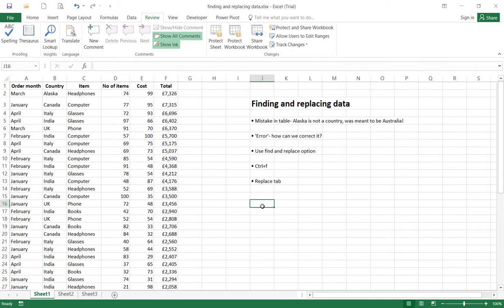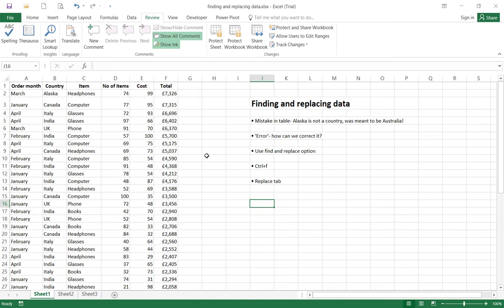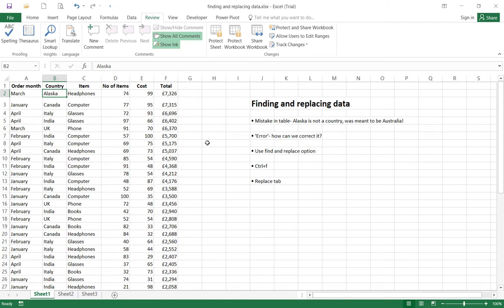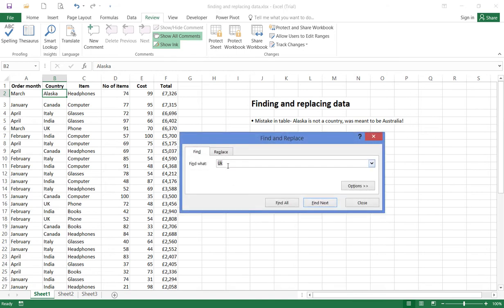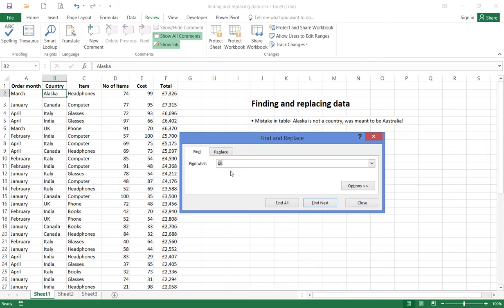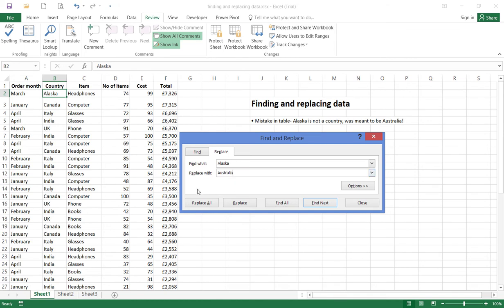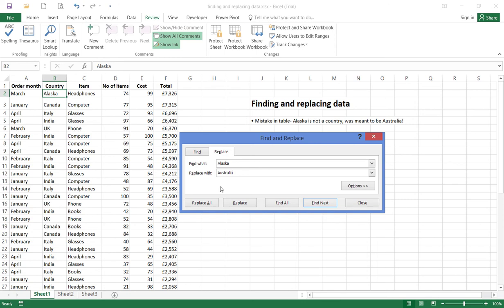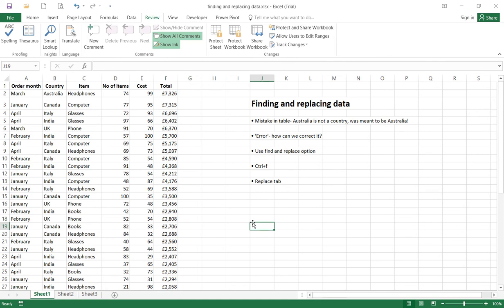Finding and Replacing Excel Data Quickly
This Excel tutorial shows you how to replace data quickly using the Find and Replace feature.